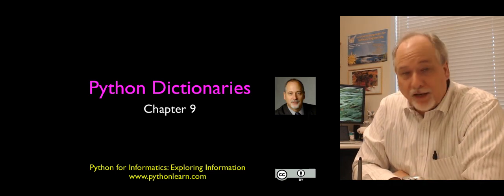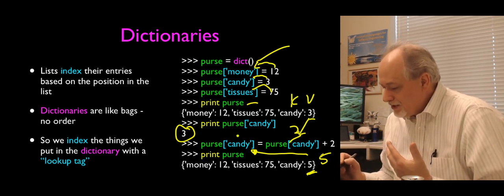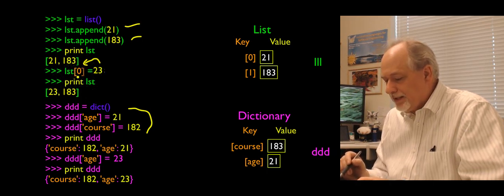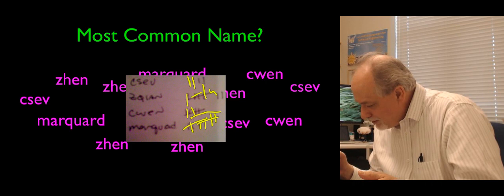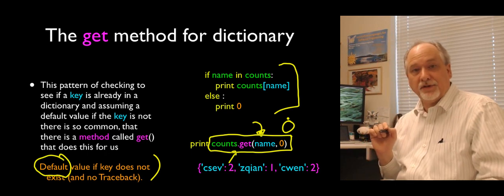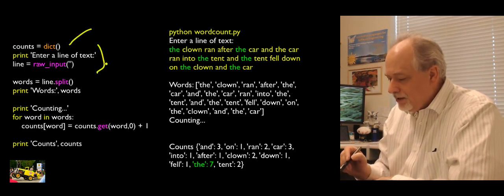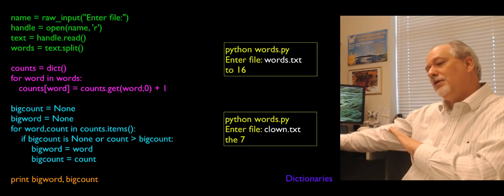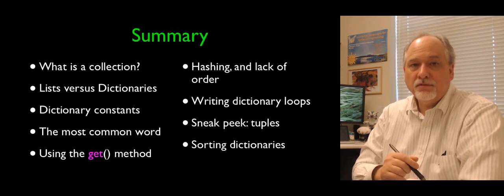Python for Informatics - Chapter 9 - Dictionaries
This is Chapter 9 - Dictionaries from Python for Informatics - Exploring Information.